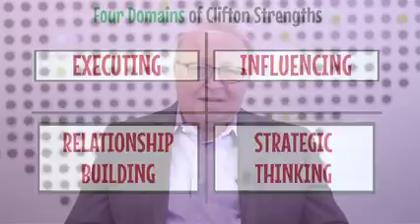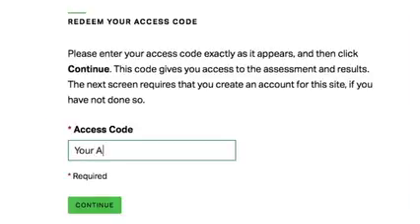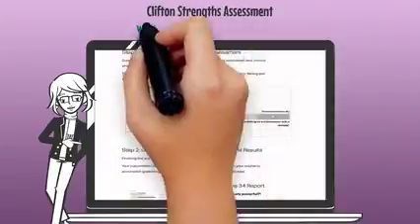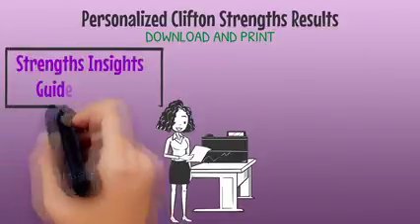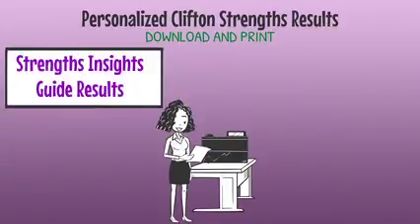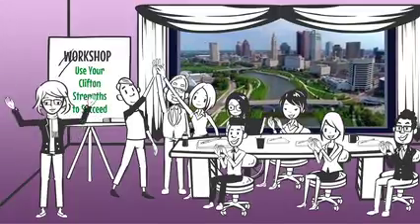Clifton Strengths Assessment